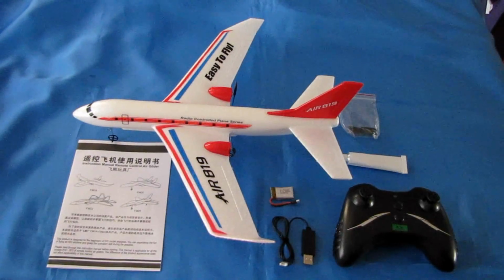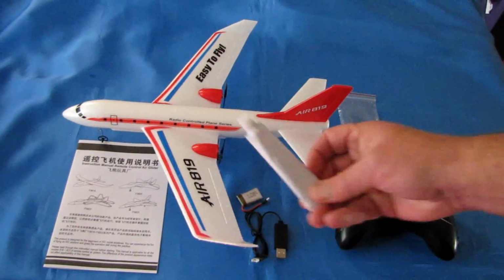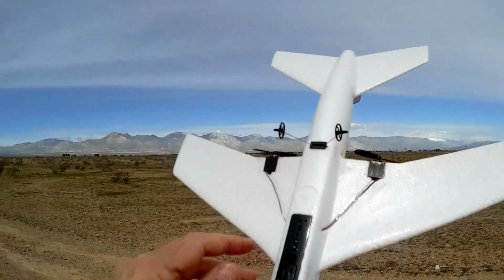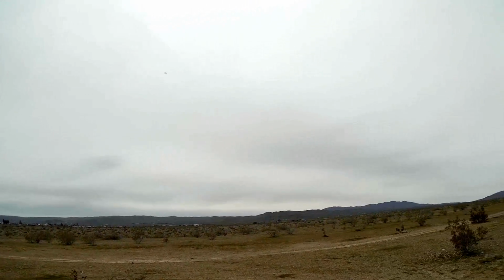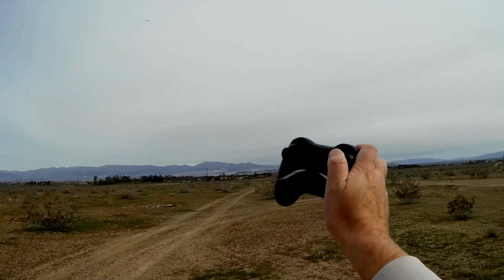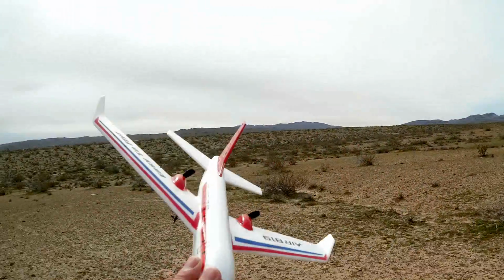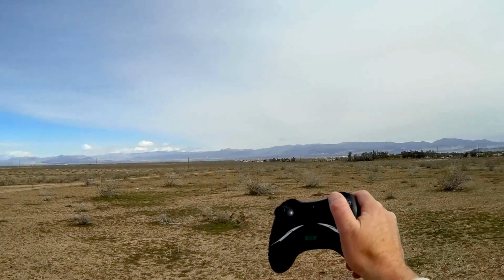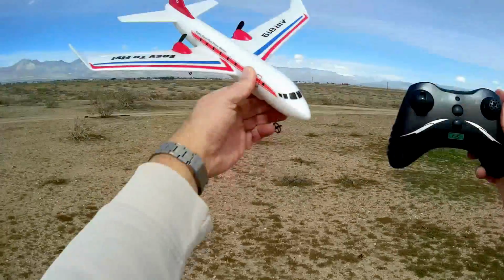Flybear FX819 Long and High Flying Beginners RC Airplane Flight Test Review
This two channel beginner's plane just wants to fly, even at minimum throttle.  With stabilization gyros, it's an easy to fly powered glider that should also be a good slope soarer.

Pros
- Two channel RC plane with stabilization gyros do a great job at minimizing roller coaster (phugoid) oscillations.
- Good range transmitter with 150 to 200 meter range.
- Very aerodynamic, takes to the air and climbs at bare minimum throttle. Should be able to fly for a very long time with its 3.7V 300mah battery.
- Easy to fly with two channel controls.

Cons
- Turns somewhat slowly as its two differential thrust motors are relatively close together. Requires a good sized field to fly.
- Although the stabilization system works well in [reventing phugoid oscillations, it is somewhat slow to prevent roll over if you turn too hard.  This close positioning of the motors makes the gyros response somewhat slow to prevent rollovers.

MUSIC LICENSE
"Awel" by stefsax